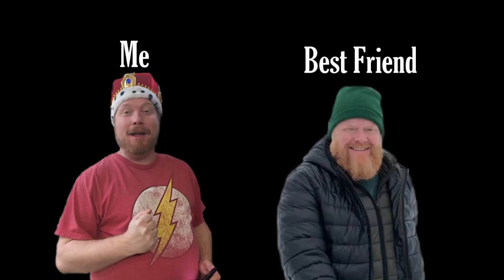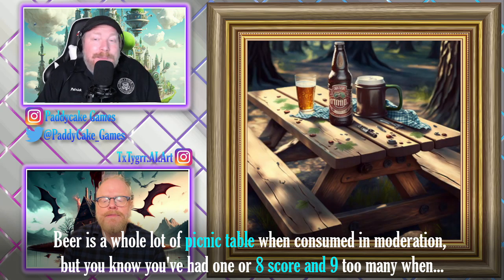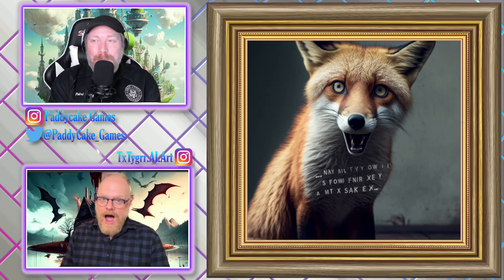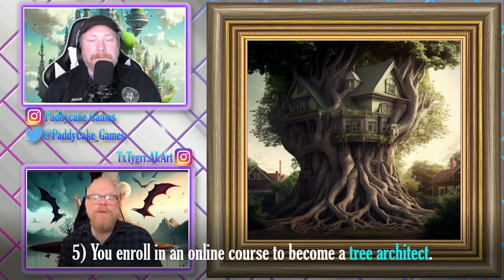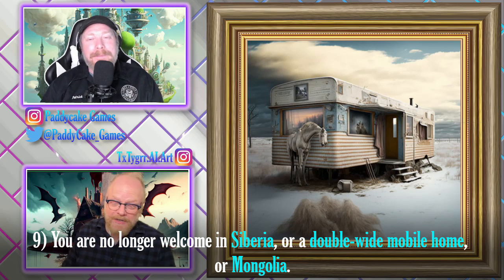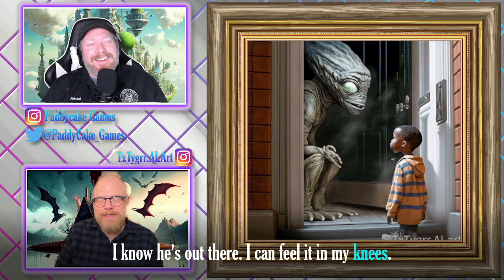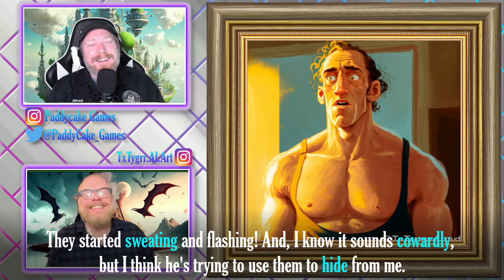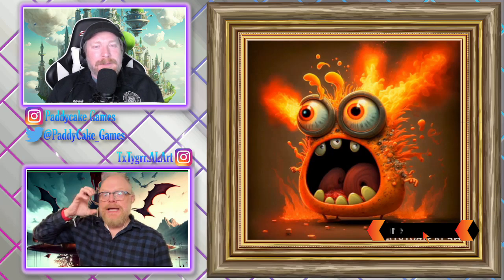MidJourney Madlibs S1:E12 -- The signs of too much beer, and trying to contact Will Byers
On tonight's MidJourney Madlibs, we explore ways of knowing when you have had a few too many... or 8 score and 9 too many. The results were... Surprising!

Then we test out the "your mama" theme with Joyce trying to contact Will Byers in the upside down... with guitars, food, and alcohol for some reason.

Hey! I create board games!

If you want to check out MidJourney, here's a link to get started:

Music Created By : Lando
Song Title: The Stress

Super Mario World Athletics Theme
Written by Koji Kondo

Super Mario Bros. 2 Overworld Theme
Performed by J-Music Ensemble.
You should definitely check these guys out if you're into jazz!